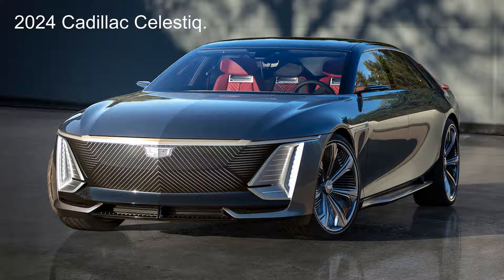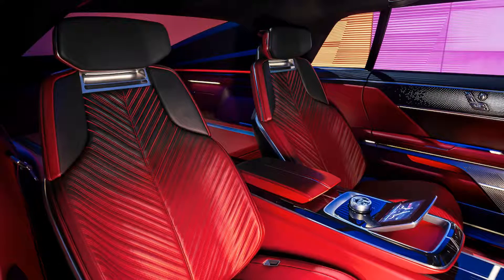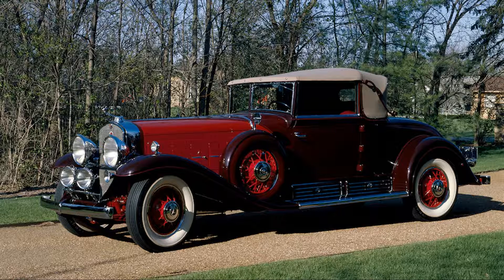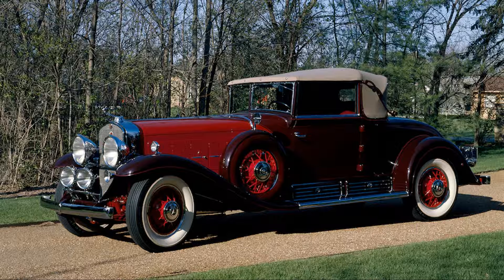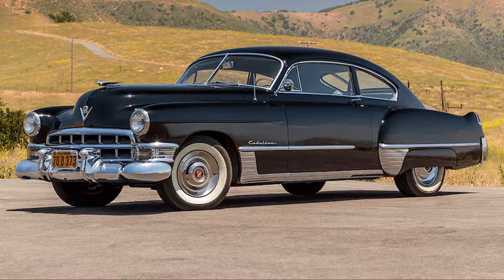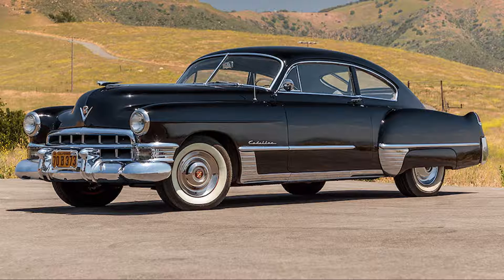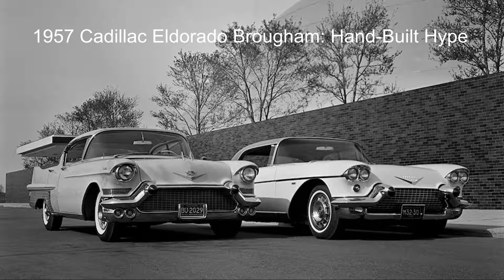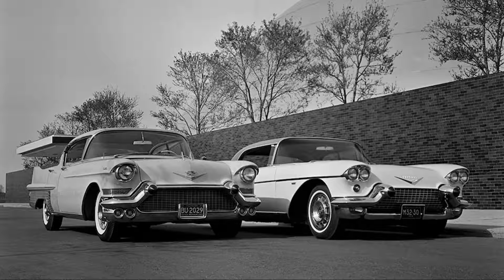Cadillac's Weirdest, Wildest, and Worst Flagship Cars and Concepts Part-1